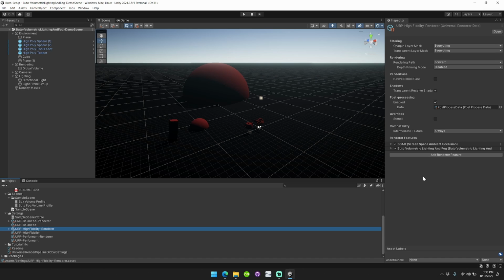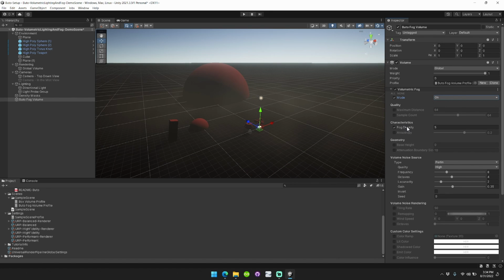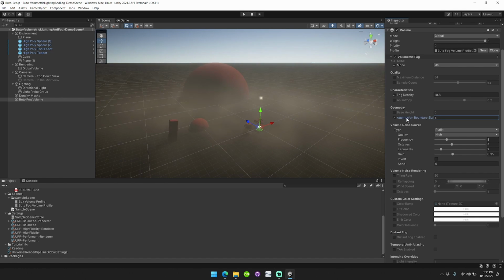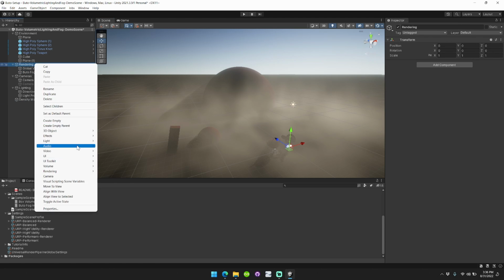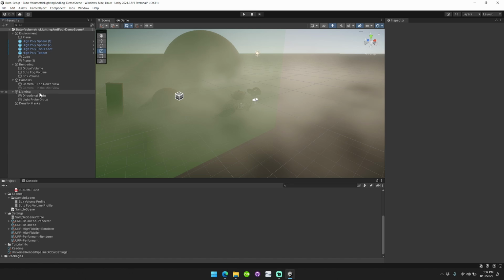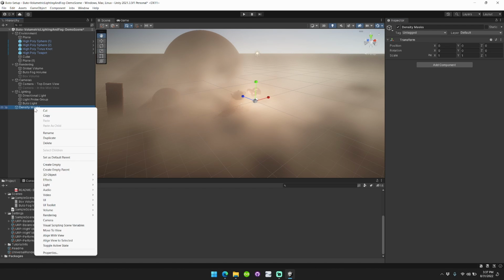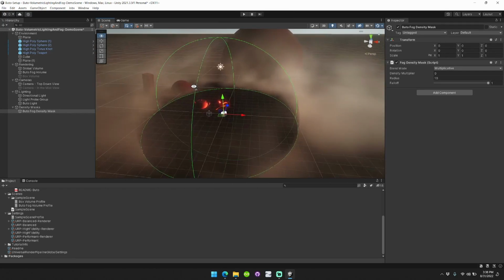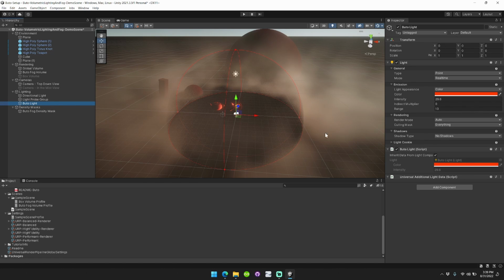Buto - Unity Volumetric Fog | Initial Setup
Buto: Initial Setup Walkthrough

Hello everyone. Buto has undergone a number of changes since the initial release. These changes impact every aspect of the asset, but they also affect the initial setup. Although I had previously created an initial setup + walkthrough video, that video is now quite out of date. I wanted to put together a new initial setup and walkthrough video for Buto. This will both help new users when they are trying to set up the asset up and also help inform potential new users about the overall setup process for this Unity asset.

In this video, I review the major setup steps as well as the primary features included in Buto that may not be immediately obvious to a new user.

Steps
1. Add Buto to the Universal Renderer Data
2. Create a Global Volume
3. Add the Volumetric Fog override and enable it

Primary Features
1. Local Volumes enable you to completely change all of the fog settings as a camera enters or exits a Box, Sphere, or other supported Volume type.
2. Volumetric Lighting enables you to define lights as Volumetric Point Lights that illuminate the fog. They can be tied to real lights in the scene or set up independently.
3. Fog Density Masks enable you to add fog, erase fog, or exclude fog from everywhere except within the mask.

0:00 Introduction
0:12 Add Buto to your Universal Renderer Data
0:32 Add a Buto Fog Volume
1:10 Initial watch-outs
1:43 First things to configure
1:57 Volumetric Directional Lighting - God Rays
2:32 Local Fog Volumes
3:19 Volumetric Point Lights
4:05 Fog Density Masks
5:12 Quick Summary
5:49 Wrapping Up